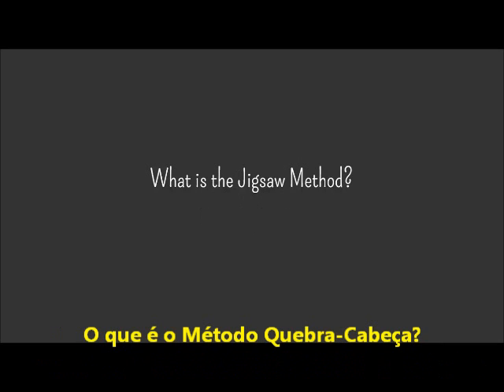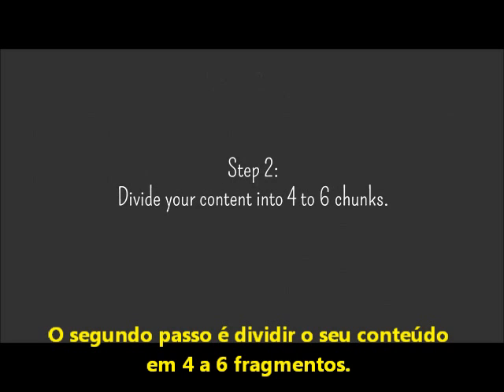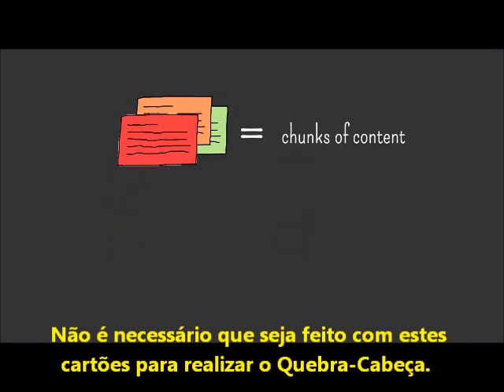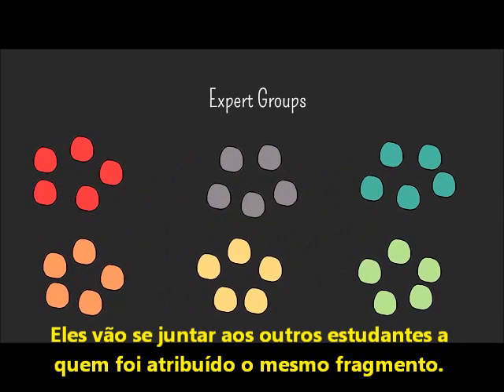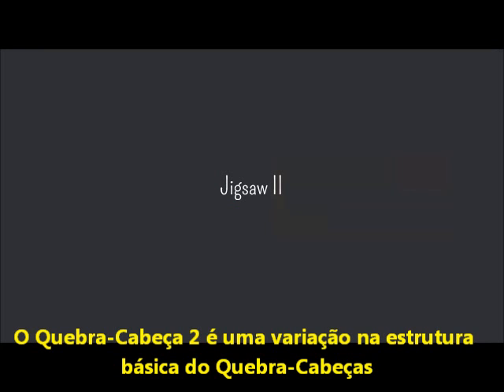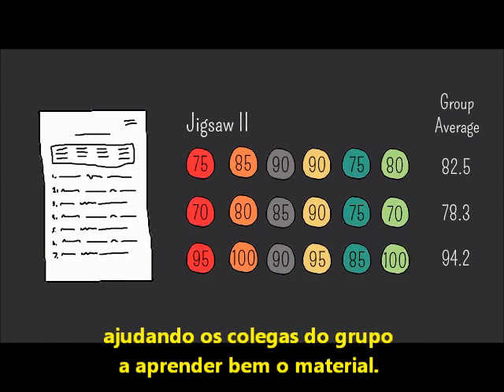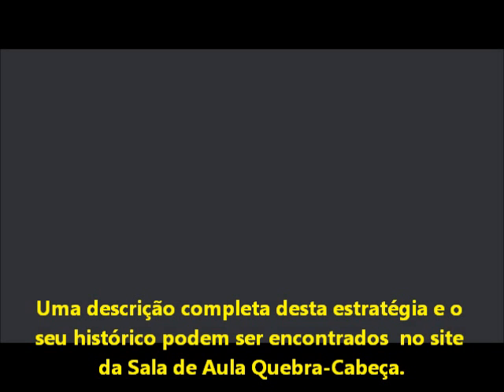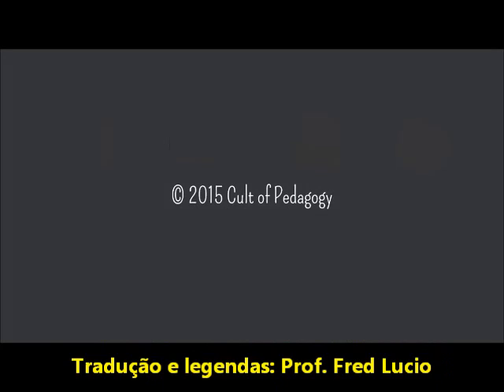Jigsaw Method (com legenda)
Vídeo legendado sobre a estratégia de Metodologia Ativa de Aprendizagem "Jigsaw Classroom".